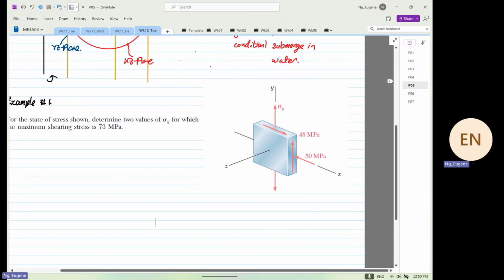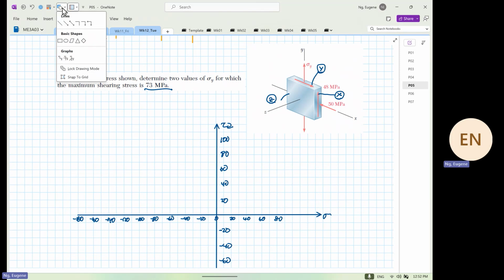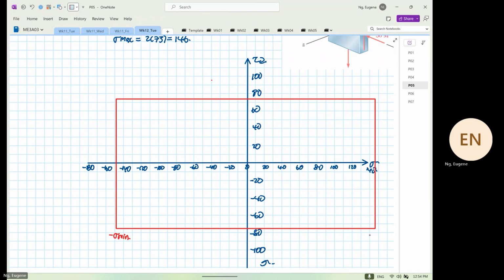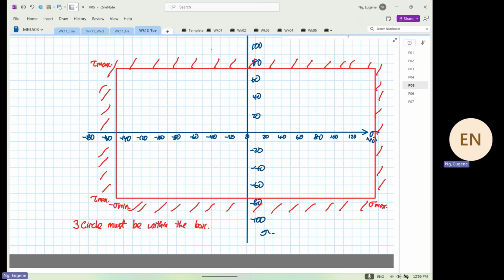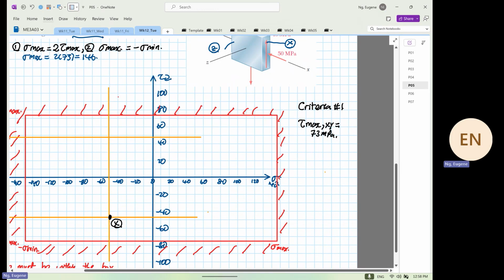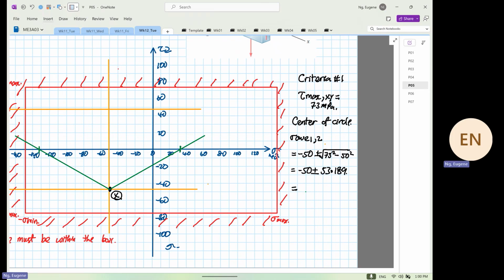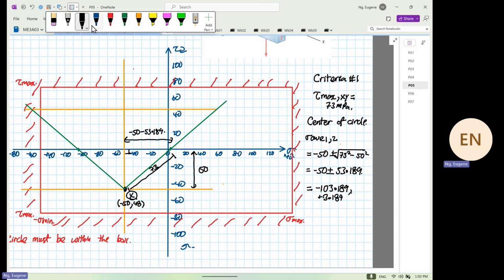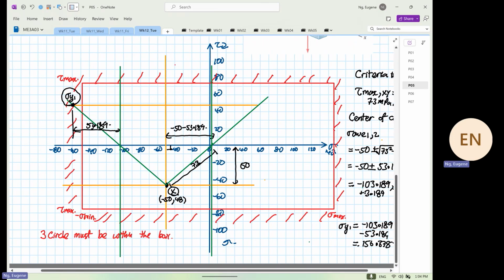Wk12 Tue P05